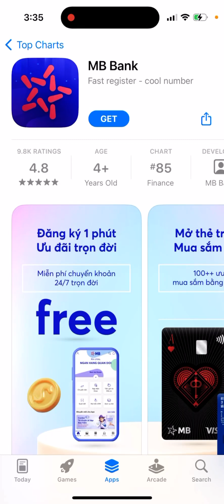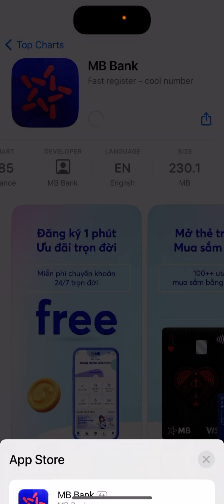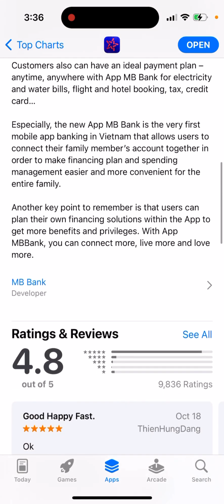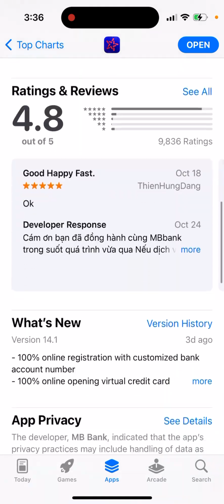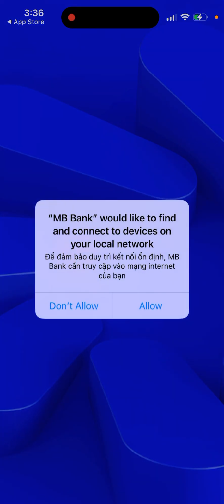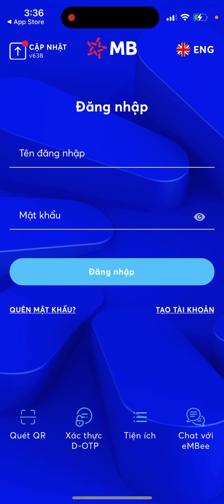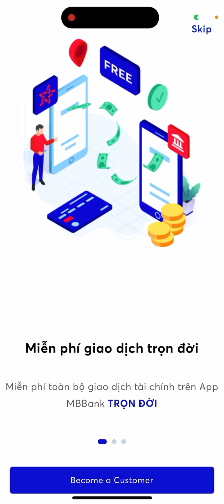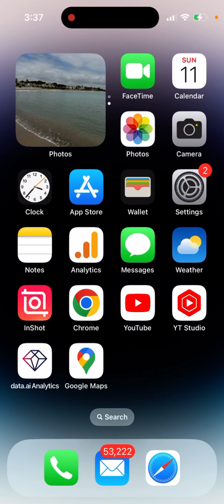How to install MB Bank app on iPhone?